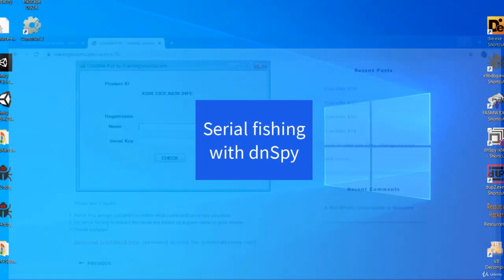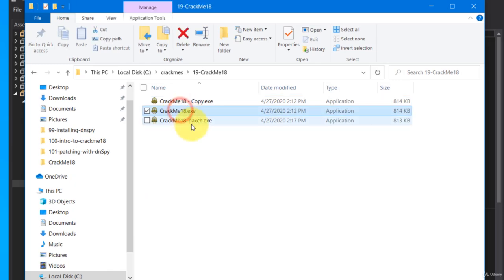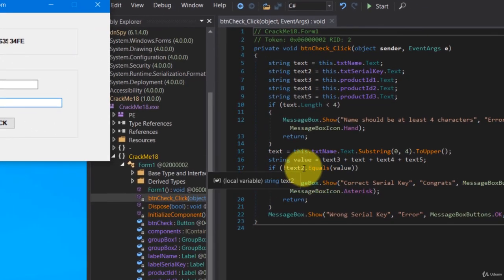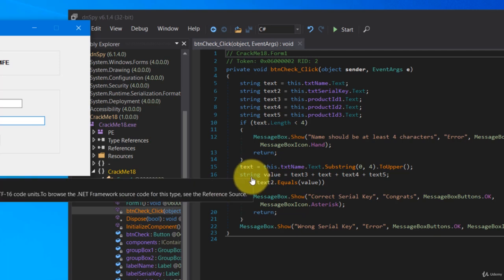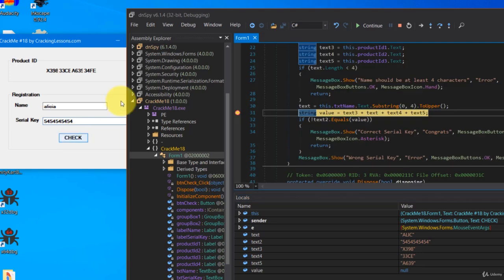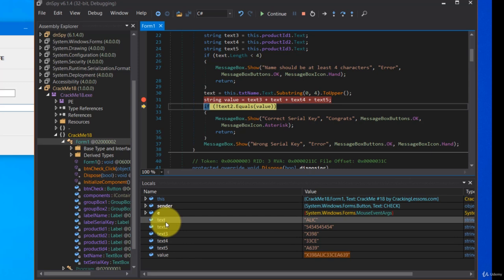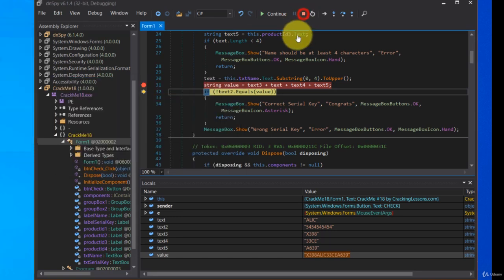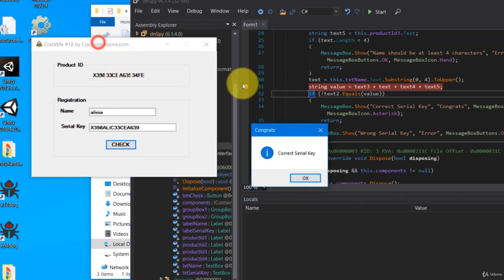6. Serial Phishing in .NET | Reverse Engineering with dnSpy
See how serial validation works inside .NET applications.
We’ll analyze code in dnSpy to understand how serials are checked and validated.